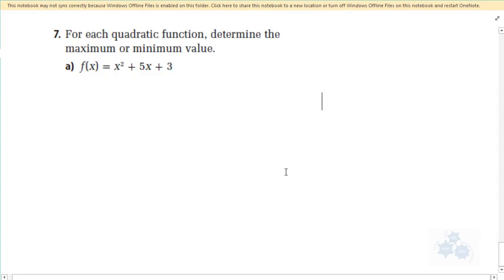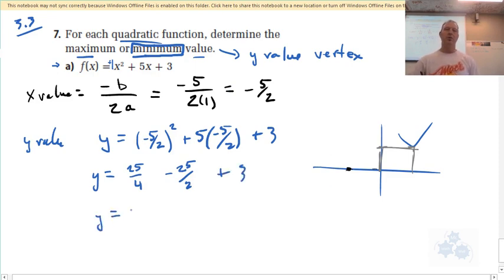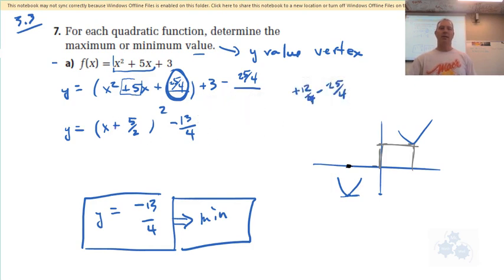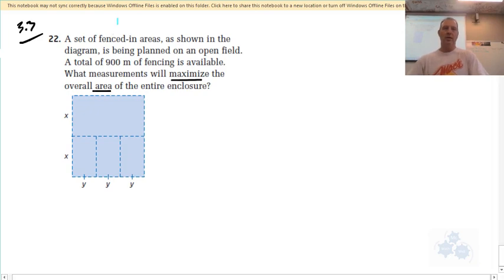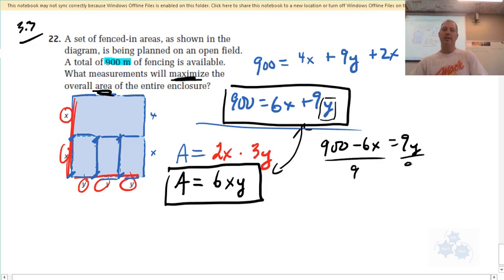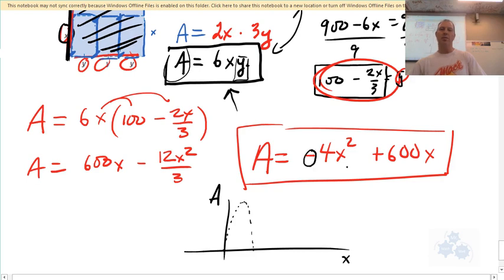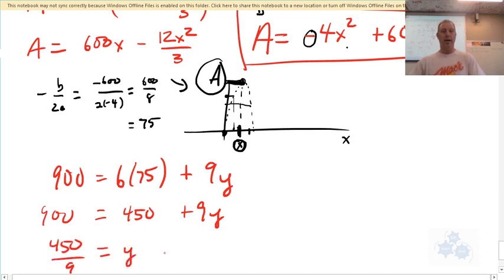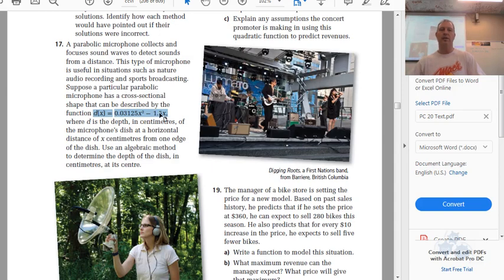PC 20 3.3 #7, 22, 17 Standard Form (Homework Questions)